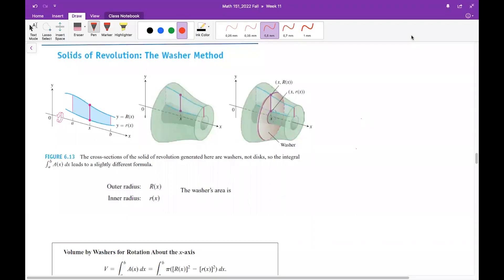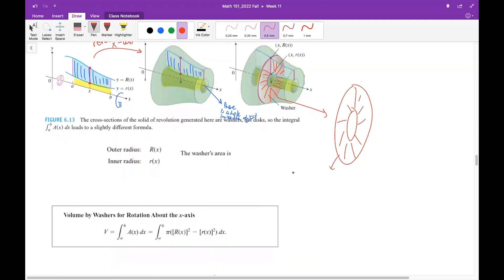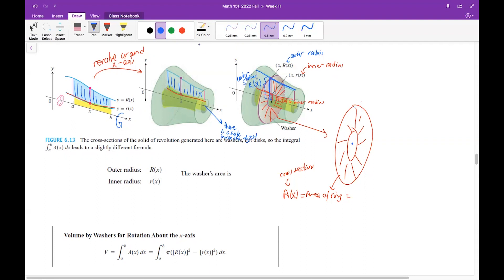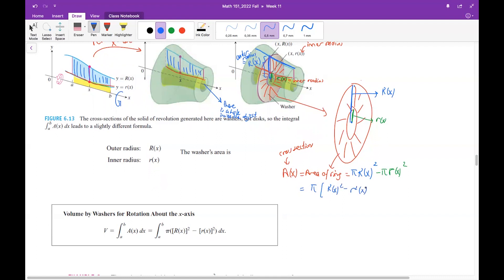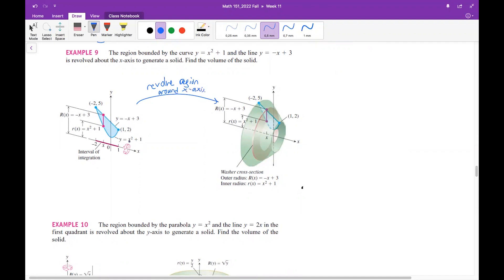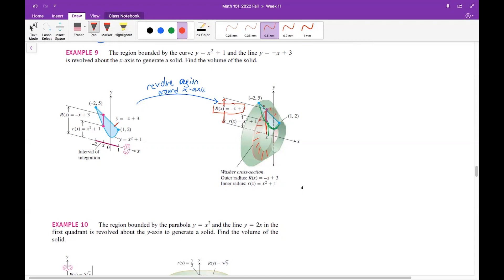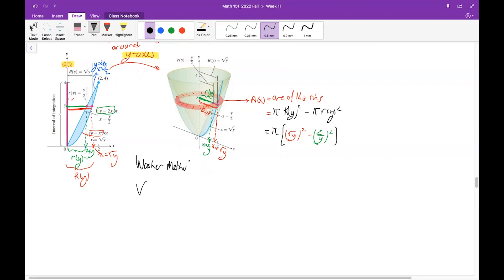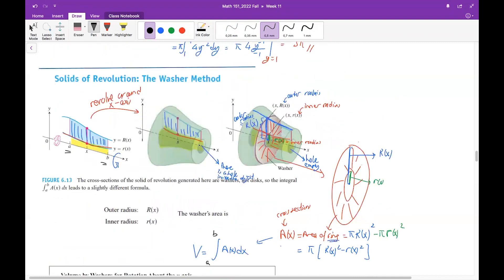Lecture 40 - Washer Method